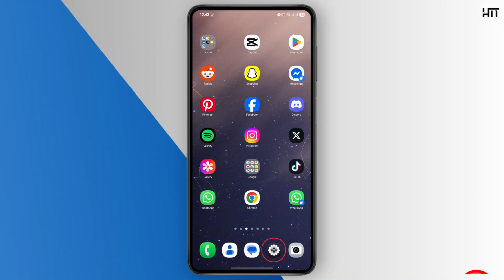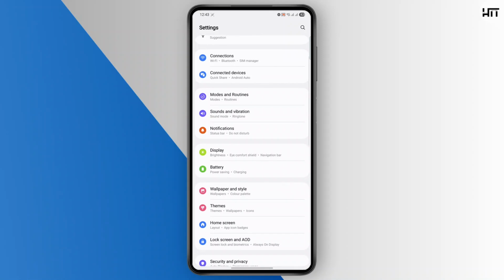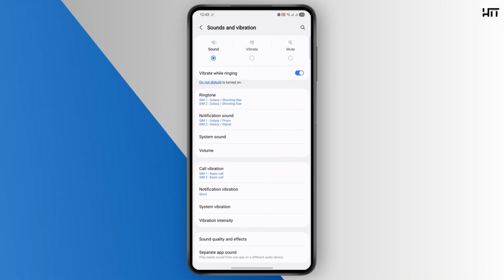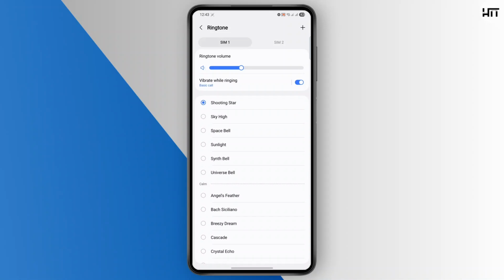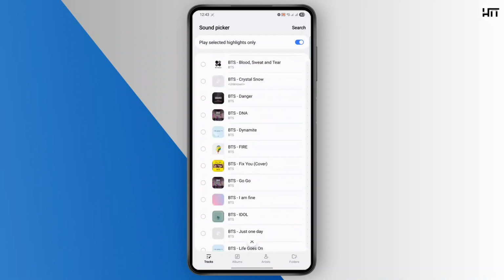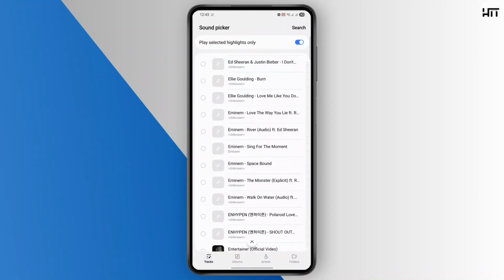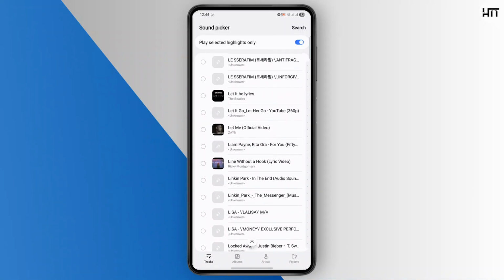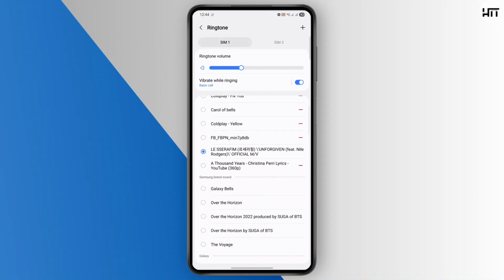How to Turn Any Song Into a Ringtone Without A Third Party App?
Want to turn your favorite song into a ringtone without using any third-party app? This video will guide you through the steps on how to turn any song into a ringtone easily using built-in features on your phone. Whether you're asking, “How do I set a song as a ringtone without an app?” or want a simple, safe method, this tutorial has you covered. Learn how to select, trim, and set any song as your ringtone without installing extra apps. Watch now to see how you can turn any song into a ringtone without a third-party app!

Timestamps:
00:00 How to Turn Any Song Into a Ringtone Without a Third Party App
00:06 How Do I Turn a Song Into a Ringtone Without an App?